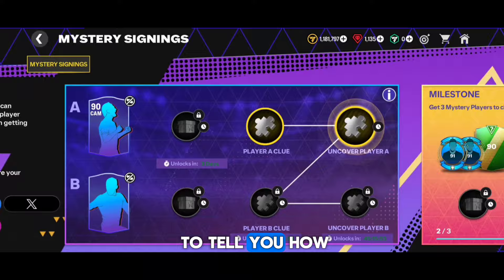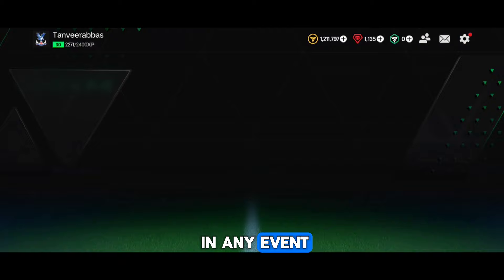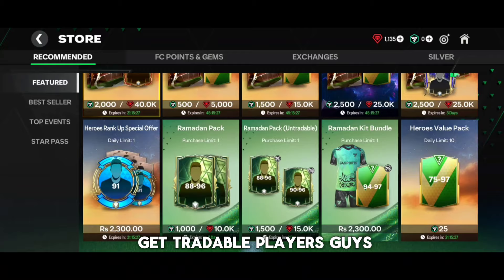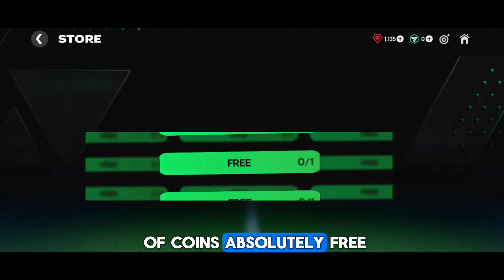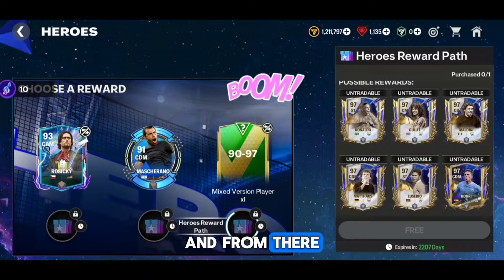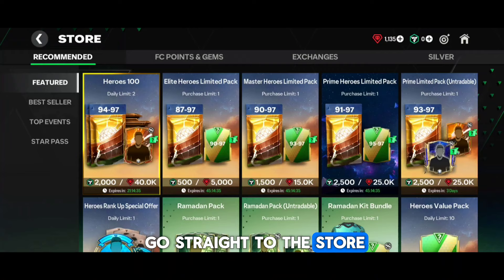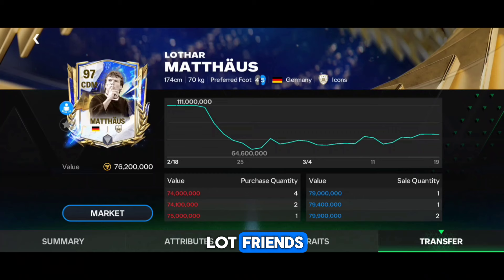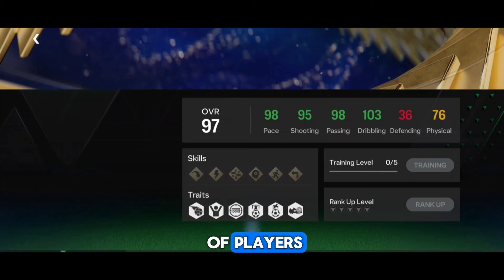How To Get 97 Ovr Trading player For Free And 200M Coins ll Fc Mobile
Transfer token is back in FC mobile ll Fc Mobile

treading apps
Players earnings
market value
ea fc mobile
fifa mobile
fc mobile
best fifa mobile channel
fifa mobile pack opening
fifa 23
new fifa gameplay
fifa mobile gameplay
new fifa review
fifa mobile 23
fifa mobile stopde
fifa 23 gameplay
new event fc mobile
fifa 23 packs
fifa mobile 23 toty
eafc
bitcoin
bainance
ea fc mobile beta
football
market glitch
make profits fc mobile
ea fc 24 mobile event
training transfer ea fc mobile
how to make millions of coins in fc mobile
how to get coins in fc mobile
fc 24 mobile
fc mobile free coins
mr.believer
training transfer token fc mobile
how to make coins in fc mobile
make millions of coins in fc mobile
make millions of coins fc mobile
fifa
mr believer
how to make millions in fc mobile
fc mobile pack opening
fc mobile unlimited money
efootball pack opening trick
efootball skills tutorial
how to make millions of coins easily in fc mobile
fc mobile national valour
how to make million coins easily in fc mobile
fc mobile squad upgrade
fc mobile xp
eafc24
new heroes event fc mobile
fifa spark
fc mobile training transfer
fc mobile winter wildcards
rkreddy
fc mobile fire & ice
fc mobile team reset
fc mobile division rival rewards
fc 24
how to make coins in ea fc mobile
fc 24 mobile icon
fc mobile manager mode
fc mobile icon journey
team of the year
soccer
ea sports fc 24
fc 24 gameplay
fc 24 pack opening
fc24
top ten in fc mobile
top ten in ea fc mobile
fifa mobile 22
fifa mobile player review
ea fc
collectibles
card trading
trading cards
card collecting
daily fantasy soccer
daily fantasy football
fantasy soccer
fantasy football
soraredata
sorare
mobile games
training transfers
fc mobile heroes event
fc mobile heroes
heroes fc mobile
easports
gaming with junior
gaming with junio
junior
junio
gaming
how to get universal rank 91 ovr mascherano heroes for free dudek buy sell in ea fc fifa mobile 24
how to get mascherano fc mobile 2024
how to get mascherano fc mobile for free
how to get mascherano
how to buy universal rank players
how to get universal rank up players in ea fc mobile
how to get universal rank players
how to get universal rank players in fc mobile
universal rank players
ea fc 24 mobile heroes
game4life
top eleven watch ad blue button black button
top eleven watch ad problem solution
top eleven 2024
messi
how to transfer rank in fifa mobile 23
how to transfer training in fifa mobile 24
how to use training transfer items in fifa mobile 22
how to transfer rank in ea fc mobile
how to use training transfer tokens in fifa mobile
ronaldo
how to transfer training in fifa mobile 23
how to do training transfer in fc mobile
how to transfer training in fc mobile
how to transfer training in ea fc mobile
pack opening
fc mobile indonesia
fc mobile malaysia
tips fifa
free to play
coins tips
market fishing
event tips fifa mobile
news fifa mobile
fifa mobile 2022
fifa 2022
fifa mobile tips
fifa mobile eyfik
new event fifa mobile
fifa market tips
fifa market fishing
fifa mobile indonesia
fifa mobile malaysia
new exchange fc Mobile
fc mobile
ea fc mobile
mr believer
ishowspeed
how to get millions of coins in fc mobile
fc 24 mobile
ea fc mobile 24
fc mobile free gems
fifa mobile
free 97 rating players
heroes event
ramadan event
glitch
ea fc ecshaniyt
game guardian
fc mobile game guardian
fc mobile mod apk
fc mobile mod menu
get heroes players
fc mobile24
ramadan event fc mobile
free 97 ovr players
fc mobile messi
fc mobile xp
how to make gems in fc mobile
how to get free gems in fc mobile
fc mobile free starpass
fc mobile free mascherano
free mascherano fc mobile
fc mobile free players
lucio
fc mobile free lucio
free 97 lucio
free players in fc mobile
fc mobile glitch
gaming tips foru
ea fc
gaming tips foru
ea fc rk reddy
ea fc luxz fc
messi in fc mobile
ea fc 2024
ea fc haaland
ea fc opening packs
ea fc pack openings
pack opening in ea fc
how to level up in ea fc
level up in ea fc
free battle pass ea fc mobile
power shot only
winning with power shots
gaming challenge
goal scoring strategy
fc mobile gameplay
power shot tips
fc mobile mod
fc mobile script
fc mobile 24 mod apk